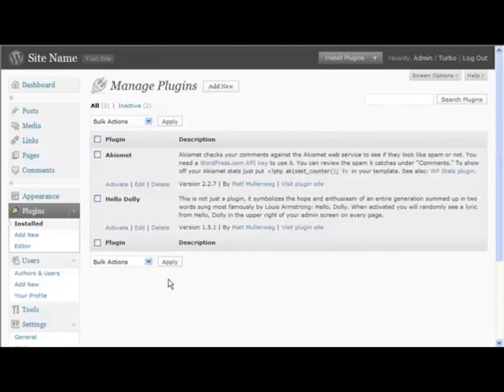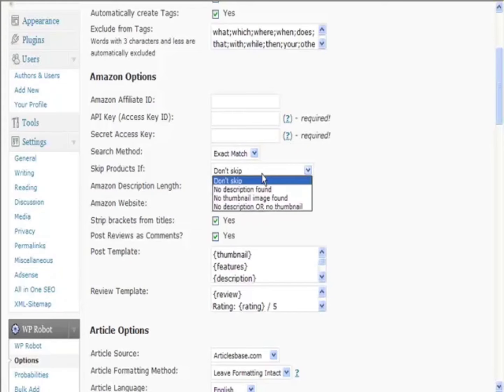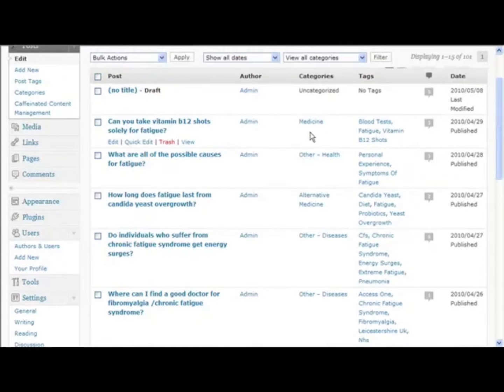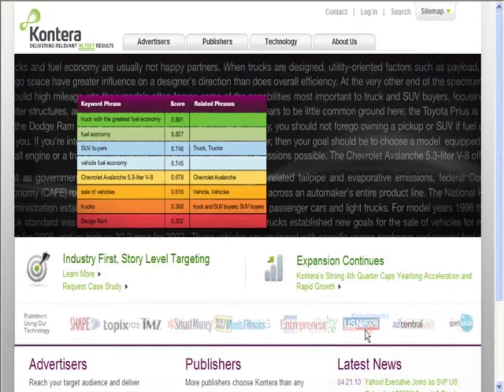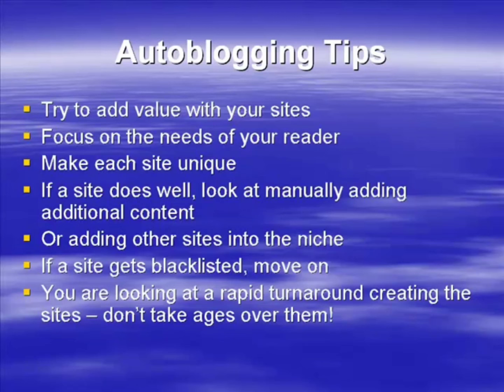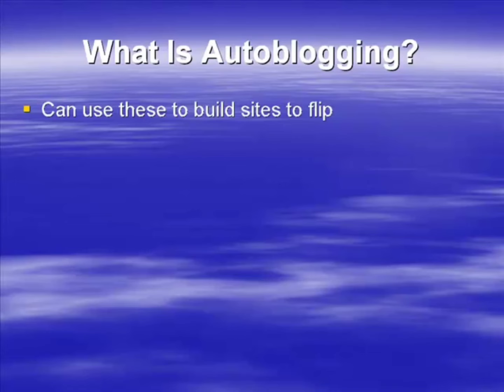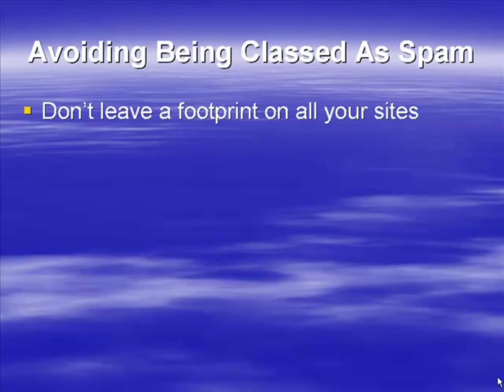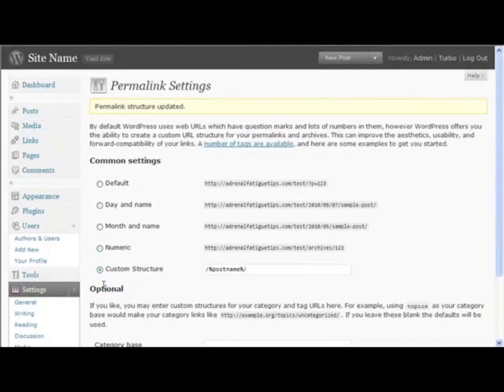Get Daily Income On Auto Blogging Revealed 100% free full video